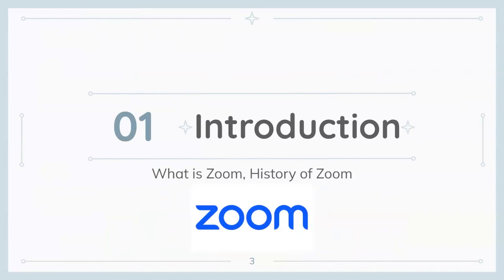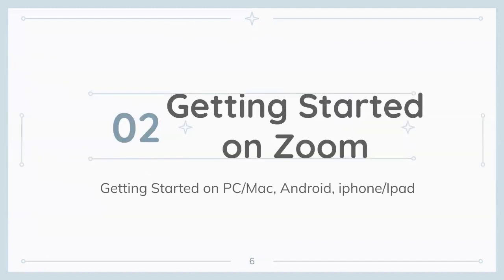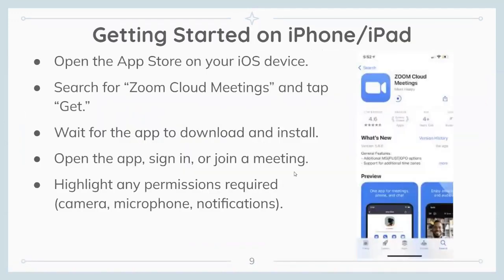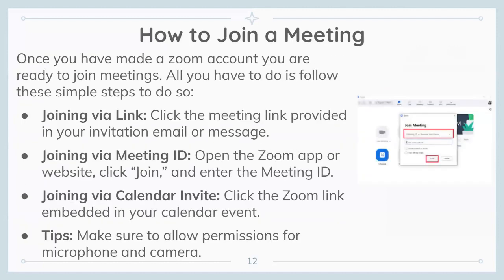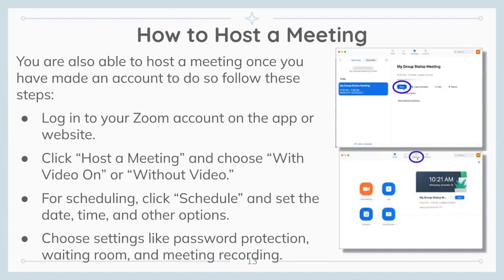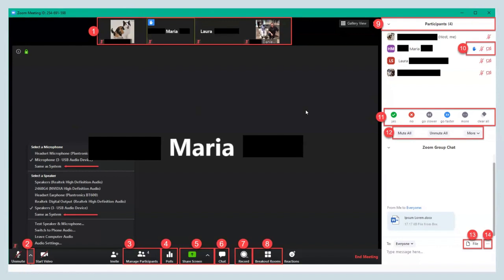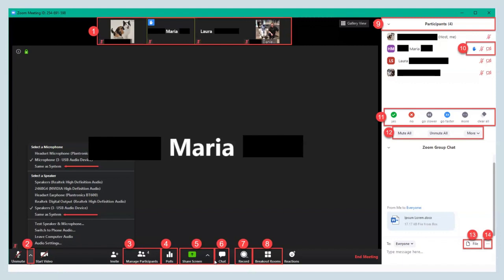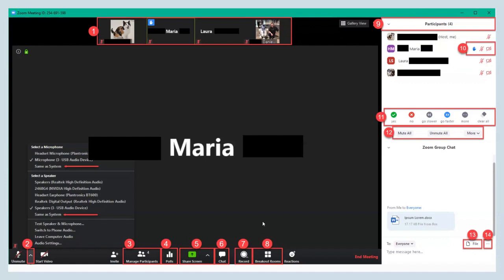Mastering Zoom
In this session, our teen tech mentors will guide participants through mastering Zoom, showing them how to set up the app, navigate its features, and use it confidently for virtual meetings. They will also cover its history, key features, pricing, pros and cons, and include tips to enhance their Zoom experience. Each slide includes helpful screenshots and visuals, following Cyber Seniors' guidelines to ensure learning is clear and engaging.